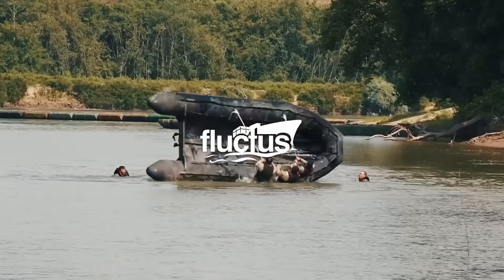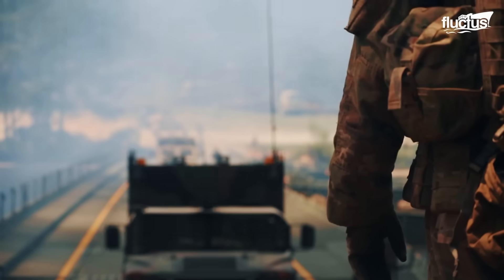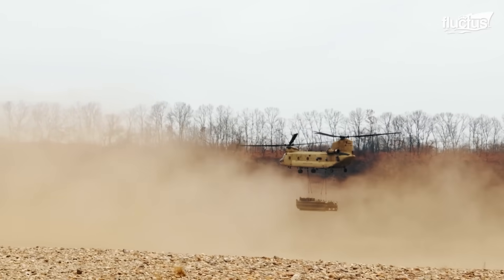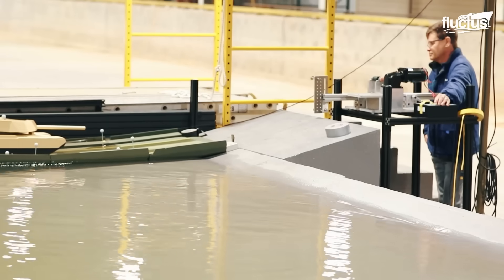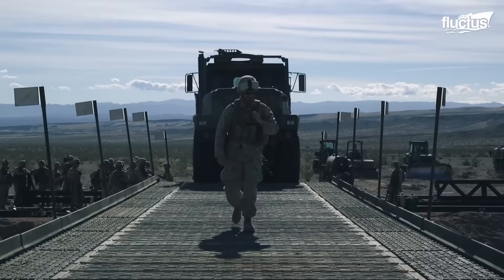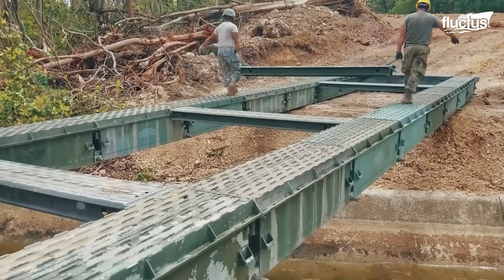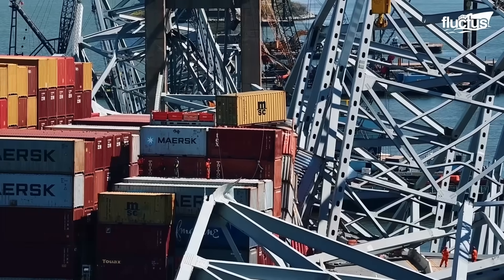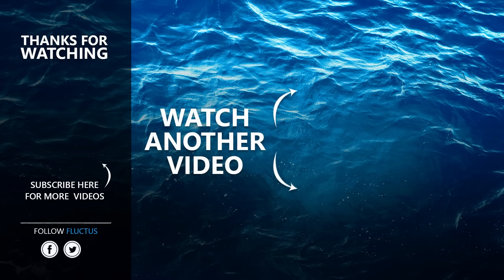Behind The US and South Korea Crazy Bridge Technologies to Cross Massive Rivers